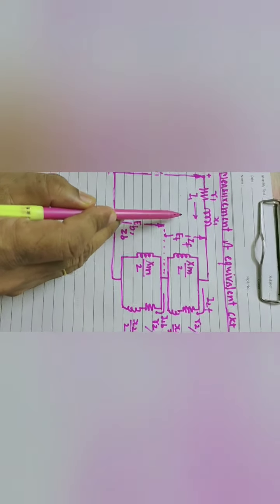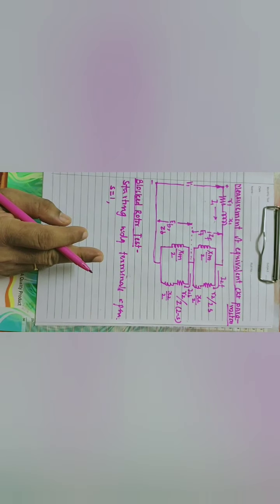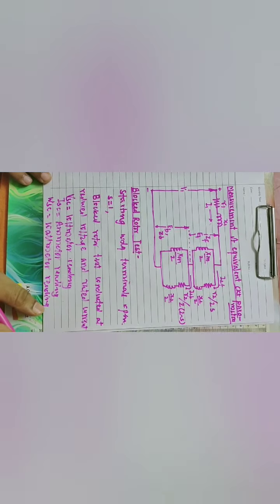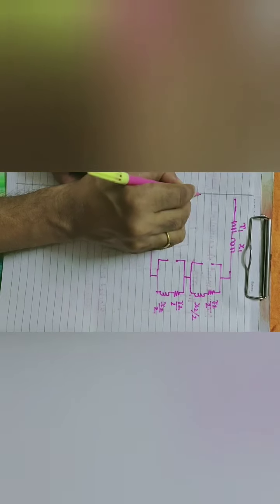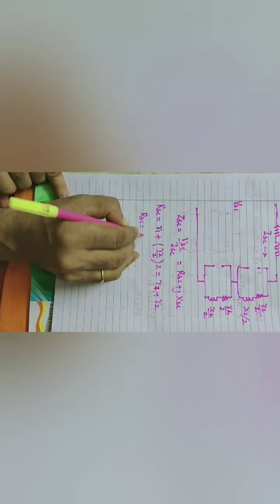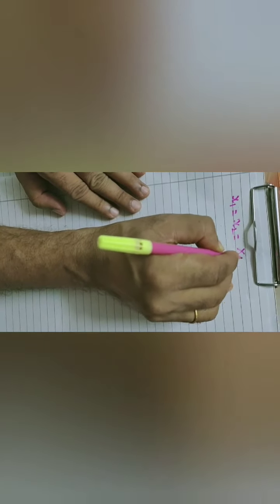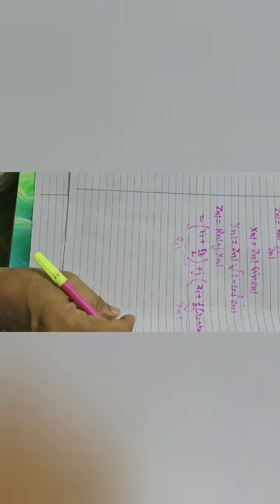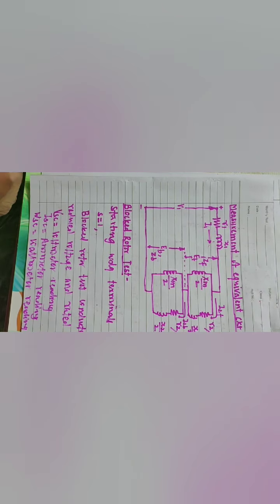Measurement of eq. circuit parameters of 1-ph IM